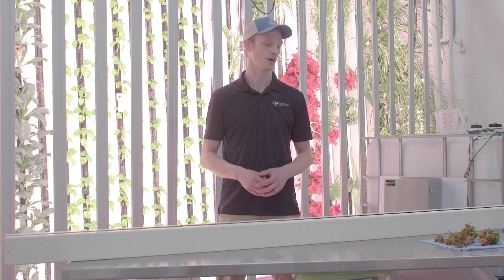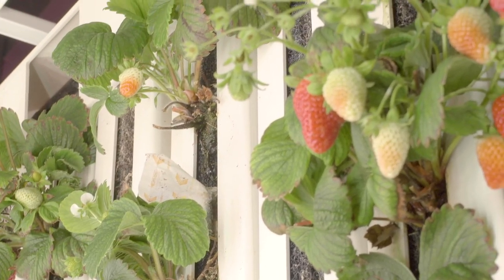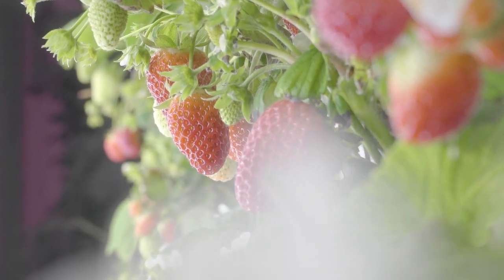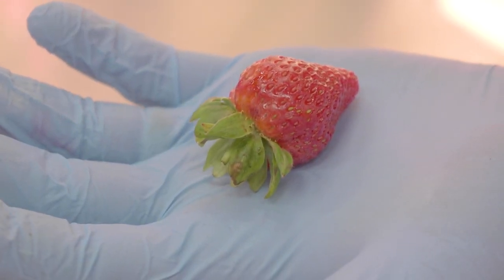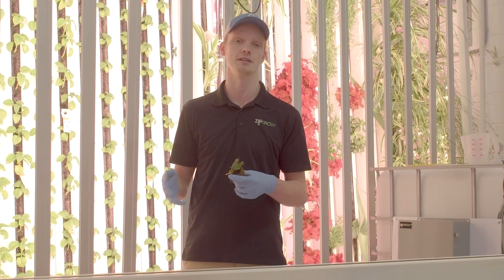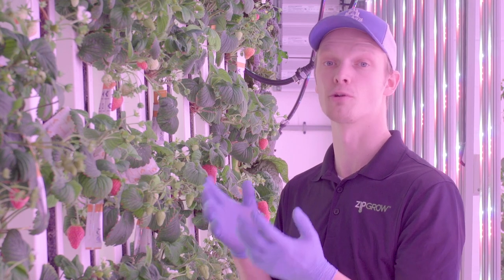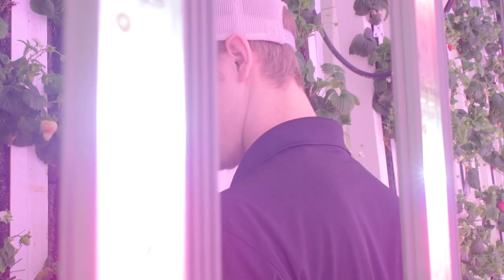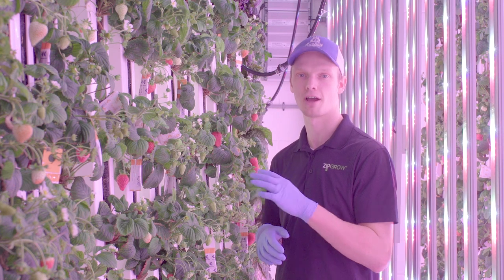Crop Focus: Strawberries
Today, we have Tyler in the farm and he's going to tell us everything we need to know about strawberries, how to grow them and how to overcome the challenges that come with it.

If you have any suggestions we would like to read all about them!